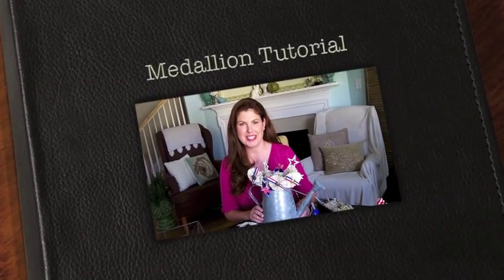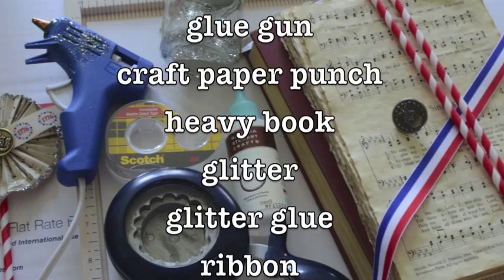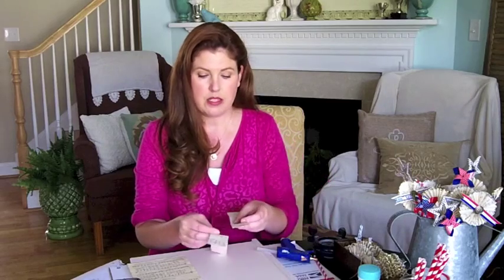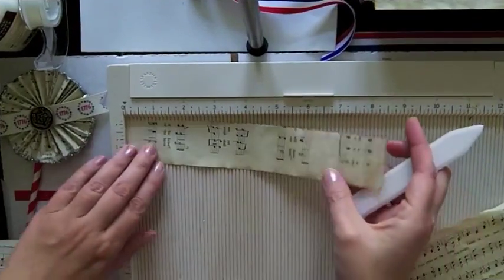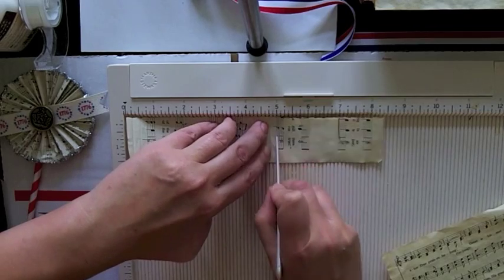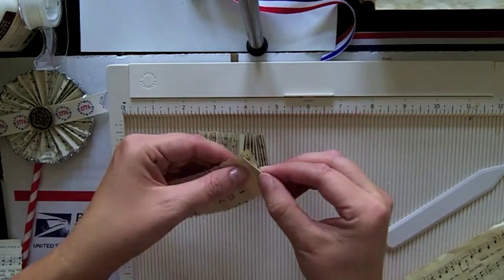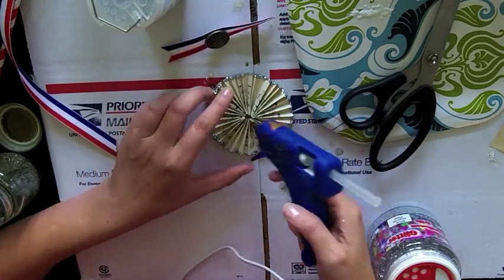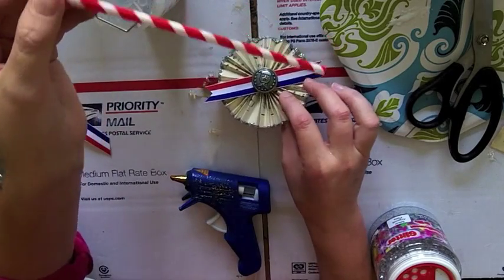How to Make Paper Medallions for Easy and Cheap Red, White and Blue Party Decor!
How to make the paper medallions as seen in the 4th of July party in the Summer 2012 edition of Celebrating Everyday Life with Jennifer Carroll!  Read the magazine at Jennifer's blog - Celebrating Everyday Life